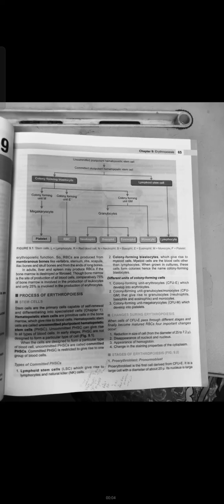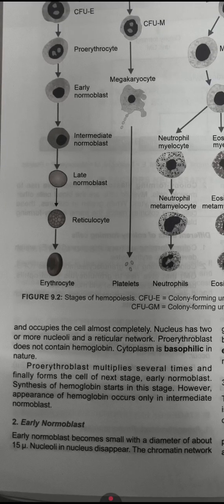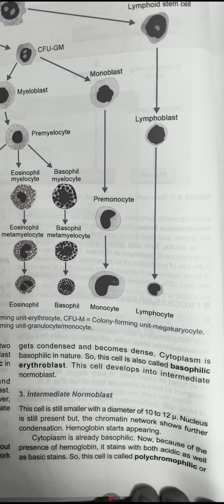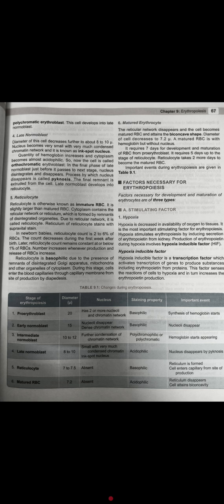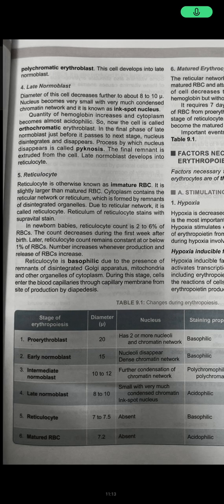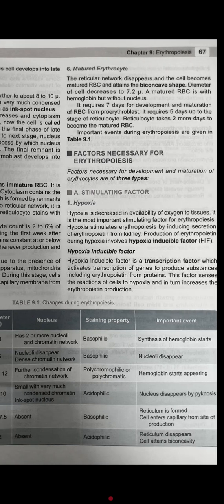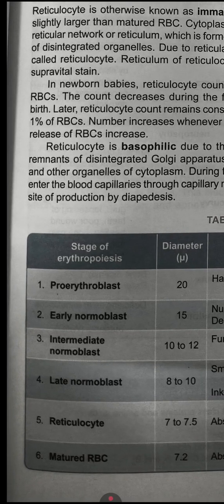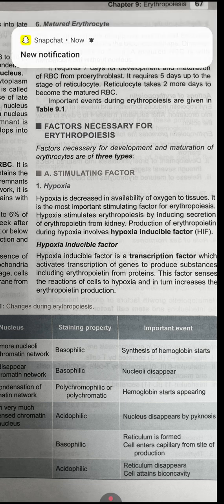Erythropoicis part-3 Physiology BHMS/MBBS